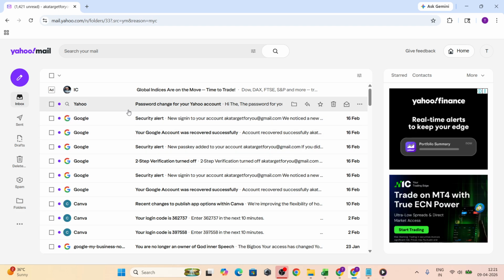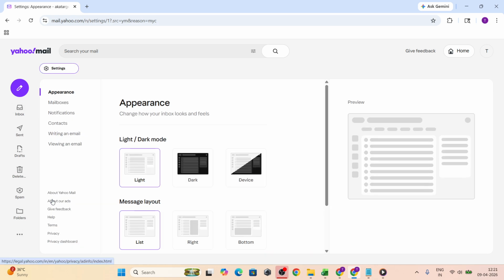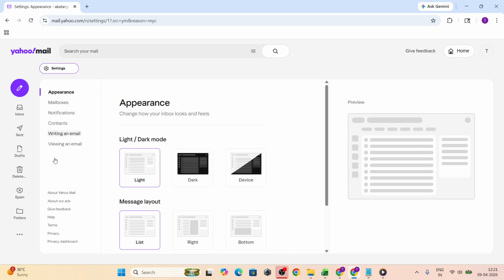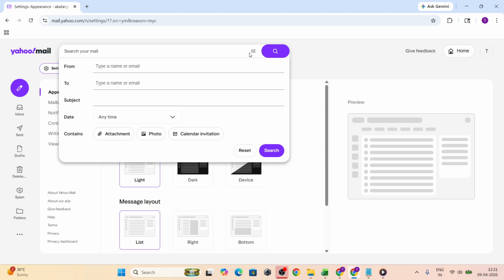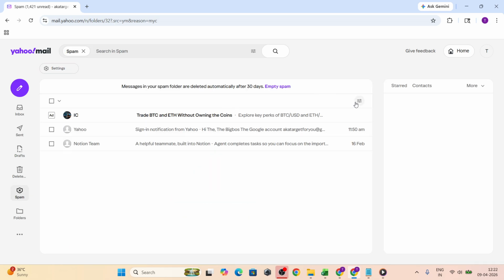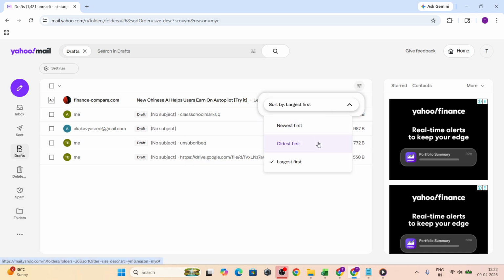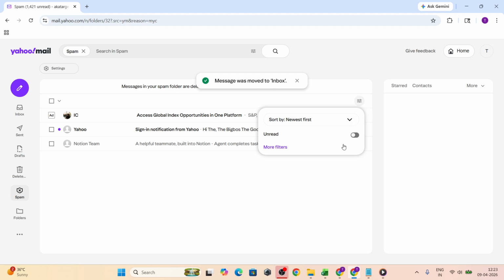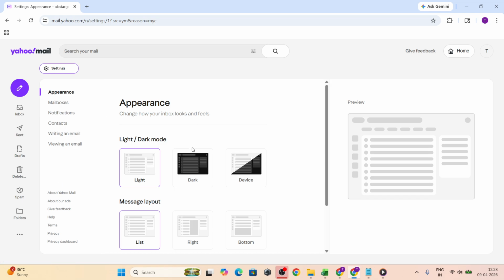How To Turn Off Spam Filtering In Yahoo Email (Step By Step)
Learn how to turn off spam filtering in Yahoo Email and stop important messages from being blocked. This Yahoo Mail tutorial shows you the exact settings to adjust so you can disable automated spam filters and manage your incoming mail effectively.